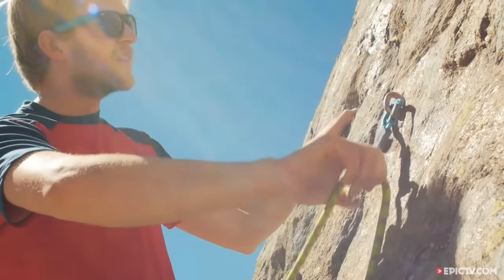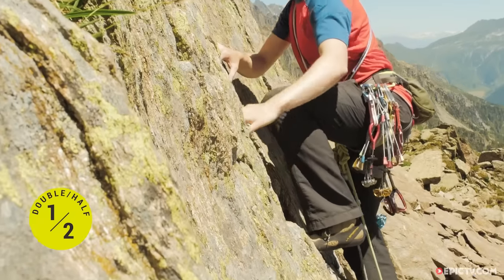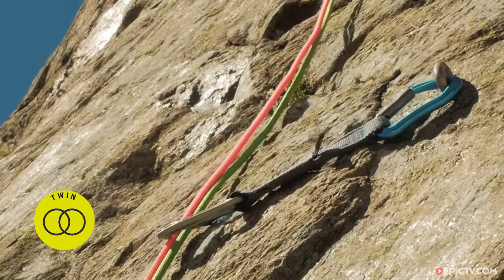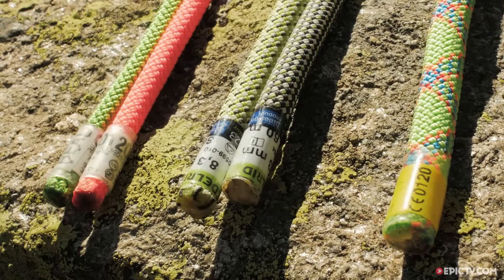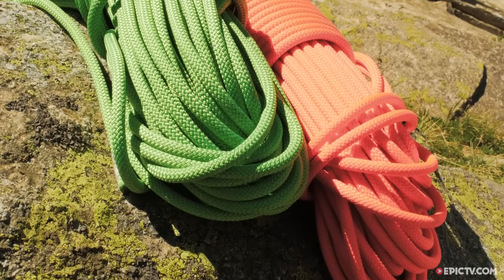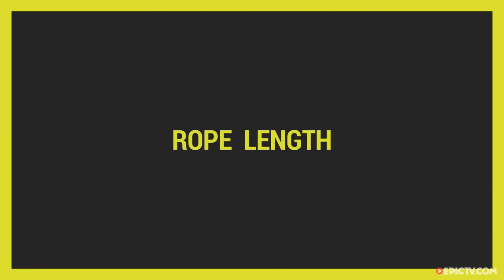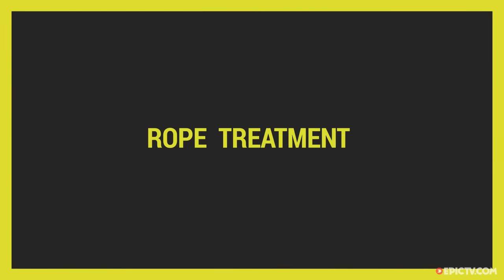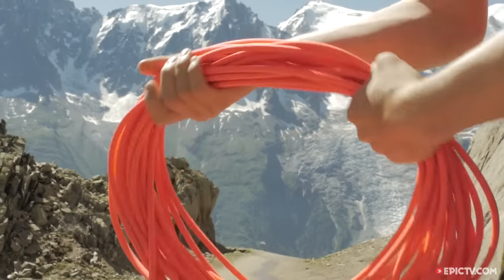The 4 Things You Need To Consider When Buying A Climbing Rope | EpicTV Gear Geek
Offer ends WEDNESDAY 29th April 2020 MIDNIGHT

There are literally hundreds of climbing ropes on the market and possibly even more climbing rope reviews giving information on them. Given how confusing this can be, especially when you're buying your first climbing rope, we at EpicTV have produced this climbing rope buyer's guide to help you understand what all of the different terminology means and what different types of climbing rope are best suited for. Whether you're unsure exactly what people mean when they talk about double, single and twin ropes or don't know if you need 30m or 80m, this video will give you all of the information you need in just 5 minutes. If you're still unsure or would like more detailed information about climbing ropes, you can head over to the EpicTV Shop where our Gear Geeks will be happy to help you out.
Director: Lorand Laszlo Demeter
Producer: Hugo Pilcher| Adam Butterworth
EpicTV is your 360 degree platform for action and adventure sports. for the latest episodes, discussions, gear tips, reviews, pictures, and news from the world of adventure sports.